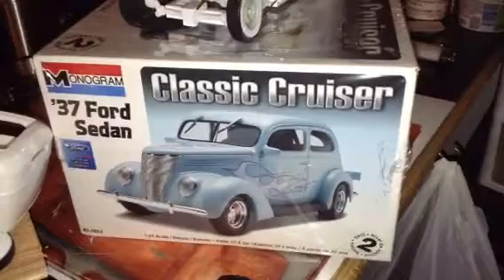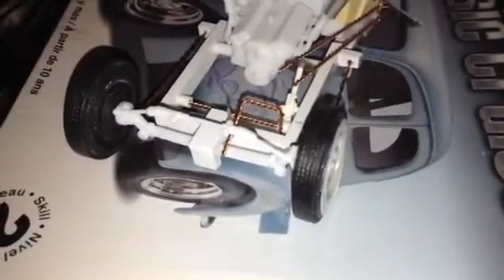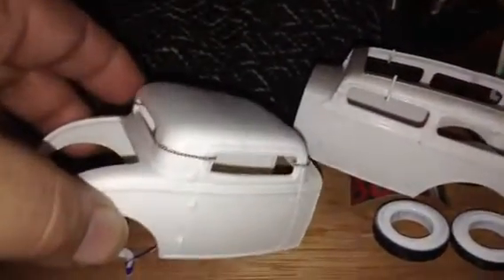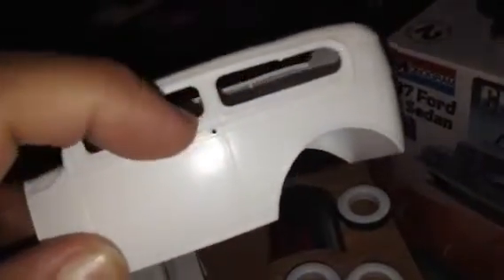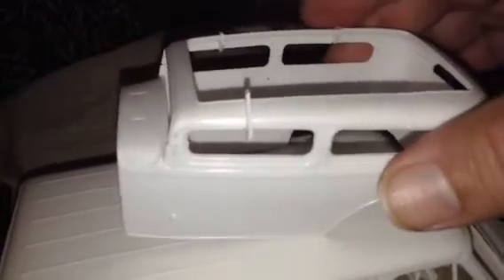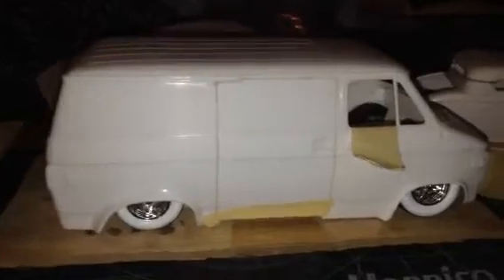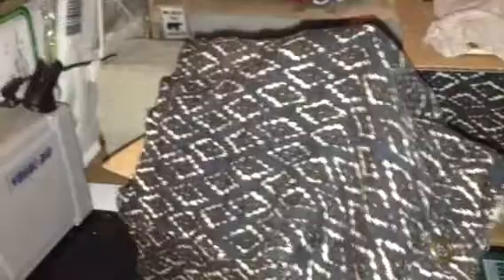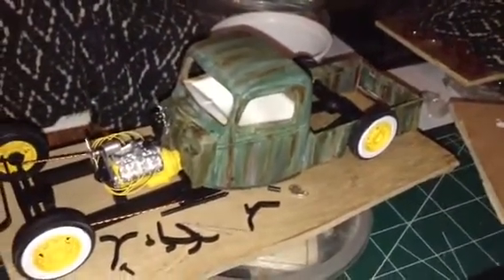Quick update from RAT.ROD.HEAVEN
1/25 1/24 scale model cars RAT.ROD.HEAVEN